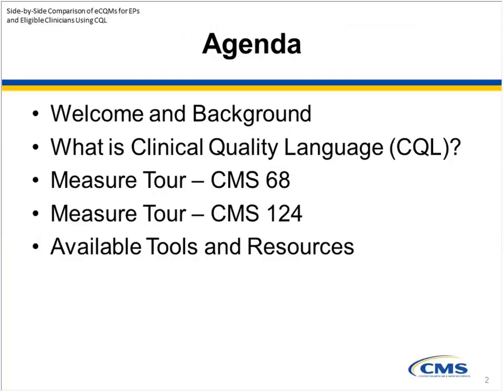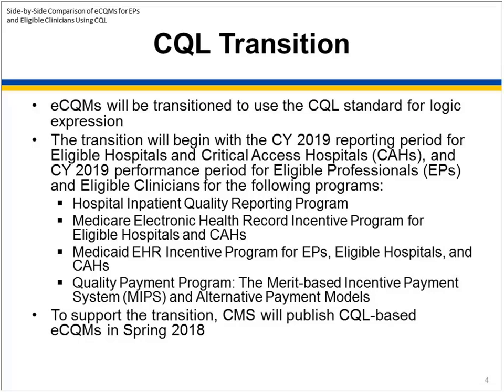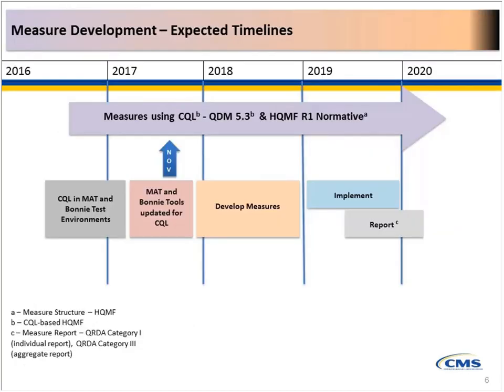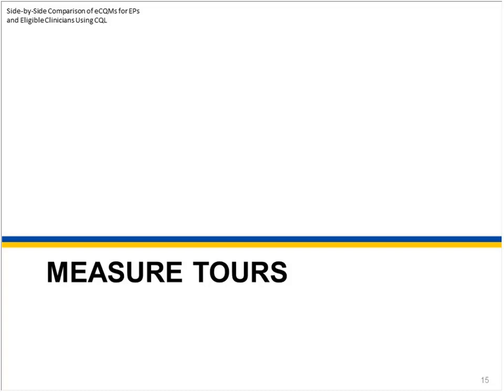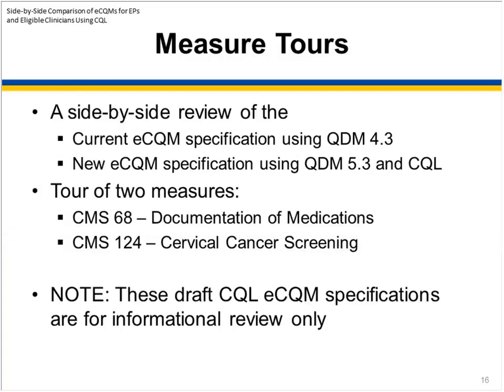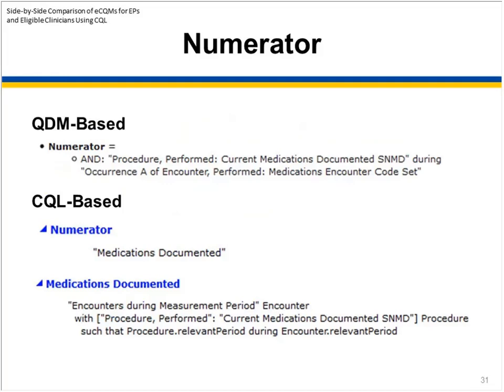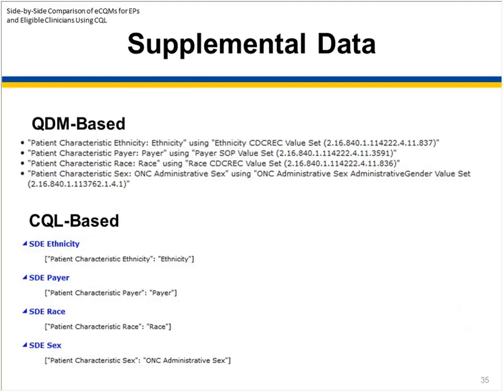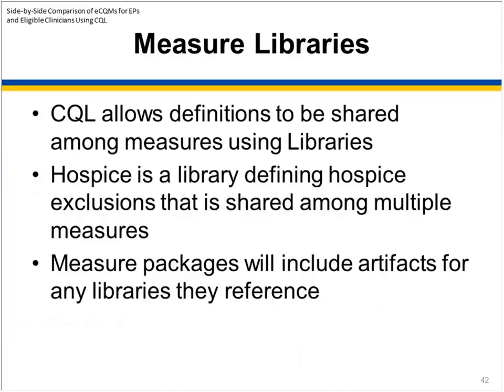Side-by-Side Comparison of an eCQM for EPs and Eligible Clinicians Using Clinical Quality Language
This is a targeted educational session to show how electronic clinical quality measure (eCQM) CQL logic expression is used versus the expression of logic using the Quality Data Model (QDM) and Health Quality Measures Format (HQMF). This targeted educational session is for measure implementers and end users participating in the Hospital Inpatient Quality Reporting  Program and the Medicare and Medicaid Electronic Health Record  Incentive Programs for Eligible Hospitals and CAHs.